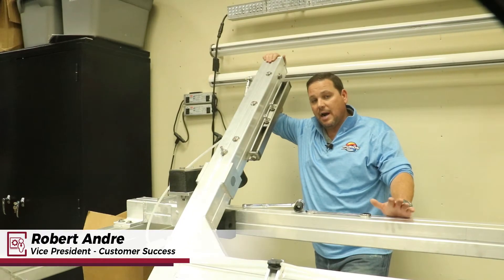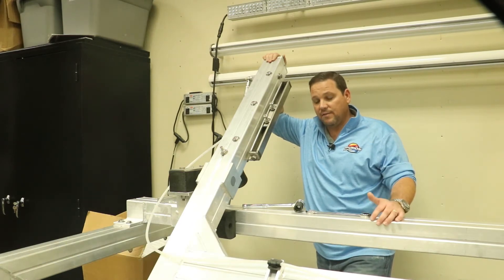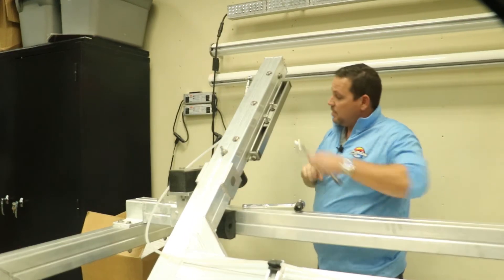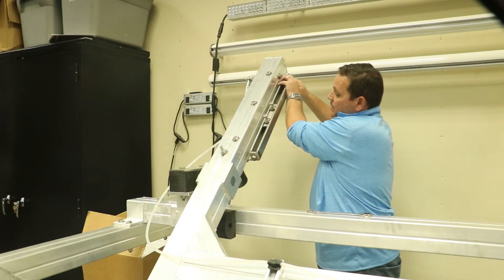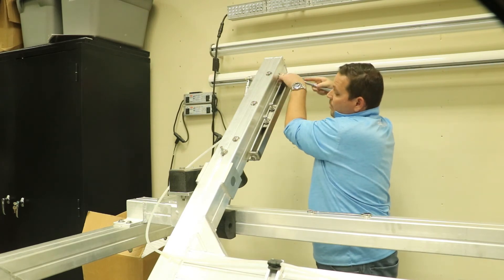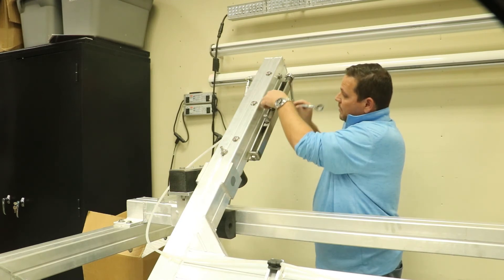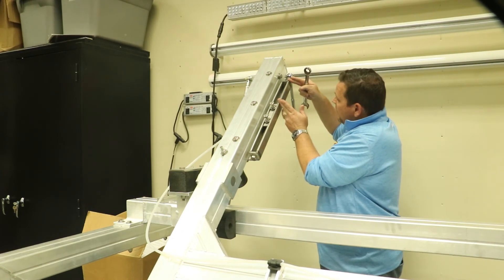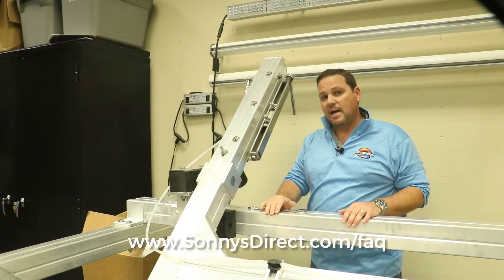How to Adjust the Counterweight on Your Top Brush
Robert Andre – Sonny’s Vice President of Customer Success discusses how to adjust the counterweight on your top brush to achieve smooth cleaning pressure on the vehicle. For more frequently asked car wash operation questions, visit us